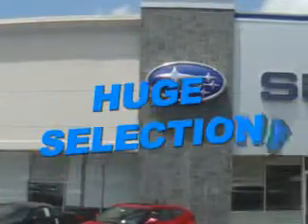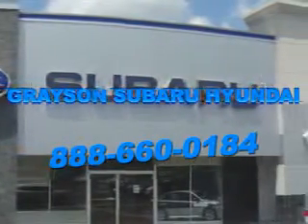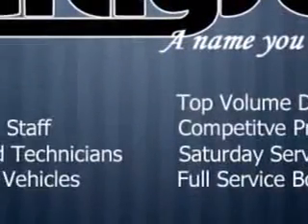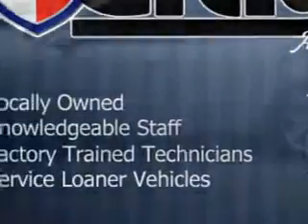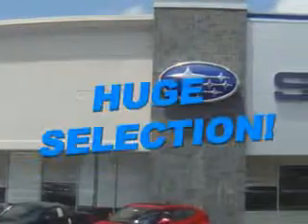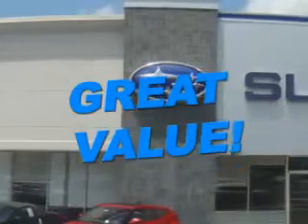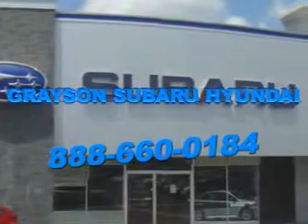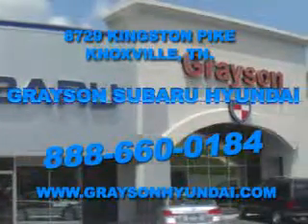2003 Lexus GS 430 Grayson Hyundai Knoxville, TN 37923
Lexus GS Imagine driving this Mystic Sea Opalescent Lexus Gs 430 4 Dr Sedan, equipped with an 8 Cylinder engine and an automatic transmission. Enjoy this great car with features like Leather Upholstery, Power Moon Roof, PWR Tilt/Telescoping Steering Wheel, Heated Outside Mirrors, Power Driver and Passenger Seating, Xenon Headlights, Auto-Dimming Mirrors, on steering wheel audio and cruise controls, and much more. Enjoy the drive and have peace of mind in this Lexus Gs 430. See us at Grayson Hyundai today!
MILES: 172,750
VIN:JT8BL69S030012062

Grayson Hyundai
8729 Kingston Pike
Knoxville, Tennessee 37923